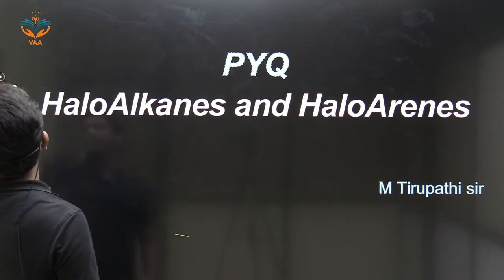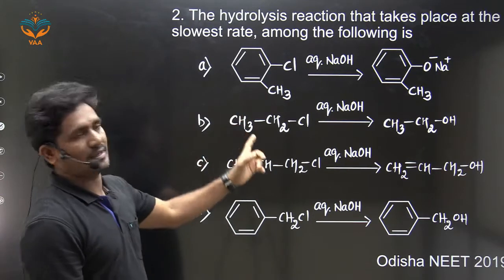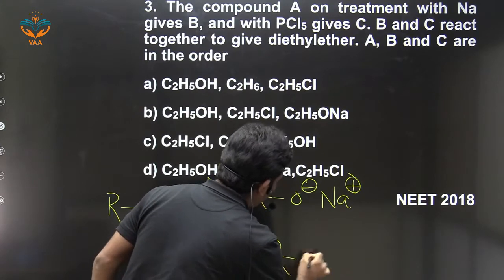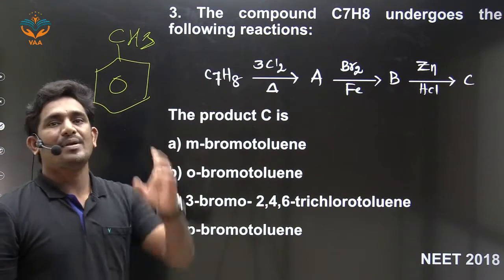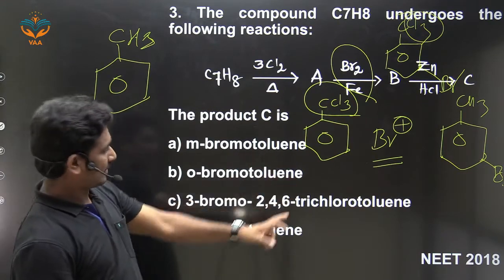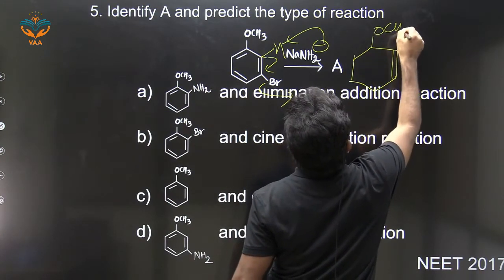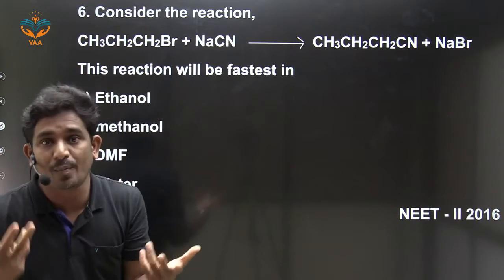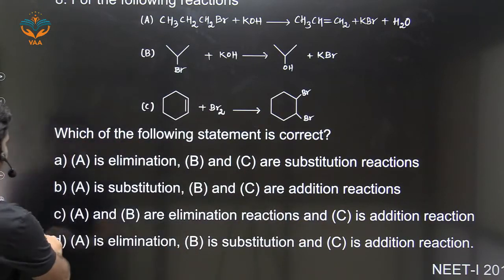NEET 2021 Big Update | PYQ Series Chemistry | Haloalkanes & Haloarenes | VAA-Latur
📒विद्या आराधना अकॅडमी📚
💫𝗡𝗘𝗘𝗧 𝗝𝗘𝗘-𝗠𝗮𝗶𝗻𝘀/𝗔𝗱𝘃𝗮𝗻𝗰𝗲𝗱 | 𝗙𝗼𝘂𝗻𝗱𝗮𝘁𝗶𝗼𝗻
💫𝐃𝐫𝐞𝐚𝐦 𝐓𝐞𝐚𝐦 𝐨𝐟 𝐍𝐚𝐭𝐢𝐨𝐧𝐚𝐥 𝐋𝐞𝐯𝐞𝐥 𝐅𝐚𝐜𝐮𝐥𝐭𝐢𝐞𝐬💫
✨𝑨𝒅𝒎𝒊𝒔𝒔𝒊𝒐𝒏𝒔 𝑶𝒑𝒆𝒏✨
11𝒕𝒉 12𝒕𝒉 | 𝑪𝒓𝒂𝒔𝒉 𝑪𝒐𝒖𝒓𝒔𝒆 (𝑷𝑪𝑴𝑩)
📍Near Vimal Girls Hostel, Tuition Area, Signal Camp, Latur.
FOR DEMO Lecture Download VAA app from Play Store Vidya Aradhana